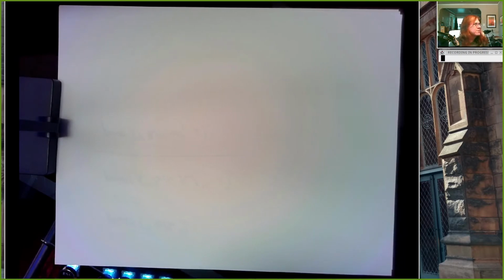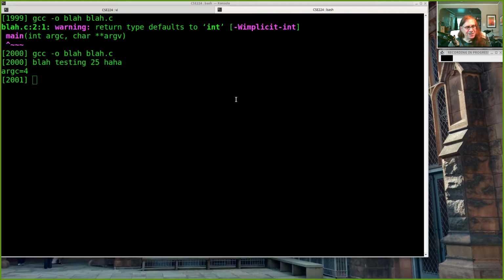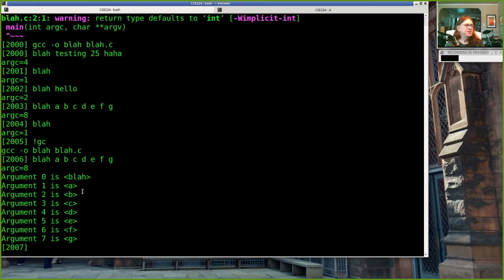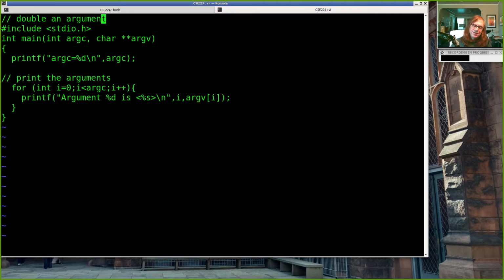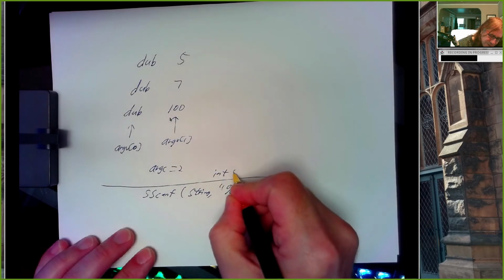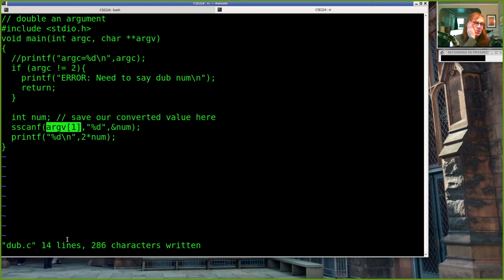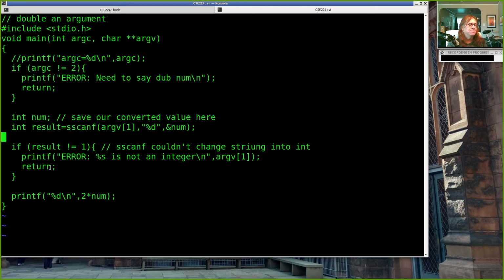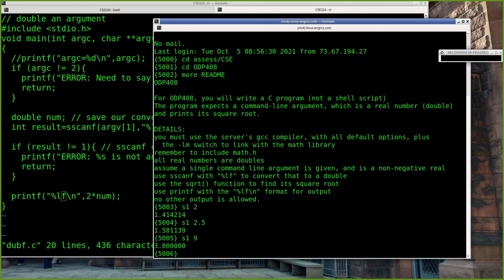CSE224A 20211005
02:11 argc, argv
18:29 NEVER USE ARGV WITHOUT CHECKING ARGC FIRST
20:24 sscanf
36:31 checking result from sscanf
43:06 doubles